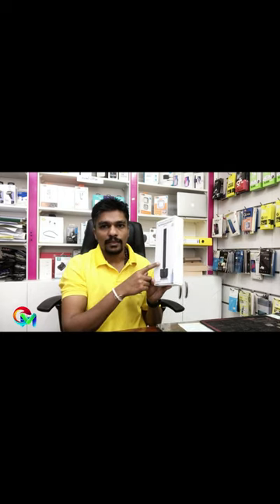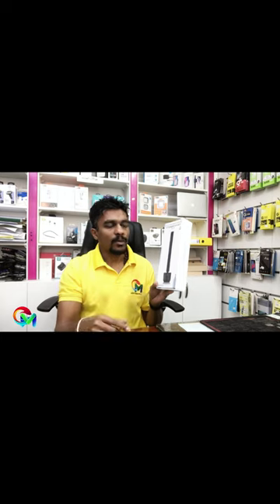Sunshine tools SD-18E electric screwdriver Unboxing Trailer#shorts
some one hack my original channel
any way that man have good life thanks

iPhone back glass repair part-1

මෙම වීඩියෝමාලාව මගින් මම ජංගම දුරකථන අලුත්වැඩියාවට උනන්දුවන හා මෙහි
නියැලෙන පුද්ගලයන් හට ඉතා හොද හා ගුණාත්මක මෙවලම් පිලිබදව දැනුමක් ලබාදීම හා මෙම වීඩියෝමාලාව අවසානයේ ජංගම දුරකථන අලුත් වැඩියාව සදහා යොදාගන්න මේසයක් සකසාගන්න ආකාරය සම්බන්දවද ඔබව දැනුවත් කරන බැවින් අපහා රැදීසිටින ලෙසත් අලුත් වැඩියාවට අවශ්‍ය මෙවලම් සබැදි සියලු වීඩියෝ නරබා ඔබට ඇති ගැටළු පහතින් සදහන් කරන මෙන් ඉල්ලසිටිමු සියලු විදියෝවන්හි අයිතිය C&M Phone Tech ආයතනය සතුයි

In this video series I will be educating the people who are interested in mobile phone repair and working here about the best and quality tools and at the end of this video series you will also learn how to set up a desk for mobile phone repair so stay tuned and watch all the videos related to repair tools online All your videos are copyrighted by C&M Phone Tech

මම මෙම නාලිකාව නිර්මාණය කළේ මිතුරන්ට ජංගම අලුත්වැඩියාව ඉගෙන ගැනීම සදහා හා තමන්ගේ දුරකථනය සාදාගැනීමට අවශ්‍ය පුද්ගලයන්ටය  අවසානය දක්වා වීඩියෝ නරඹා ඉගෙන ගන්න.

I created this channel for friends to learn mobile repair and for people who want to make their own phone by watching end-to-end videos.